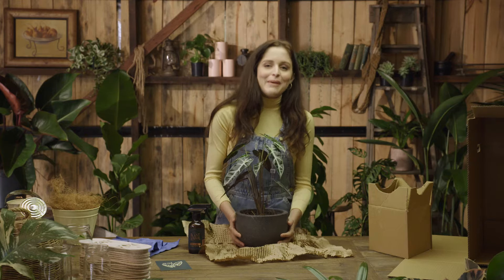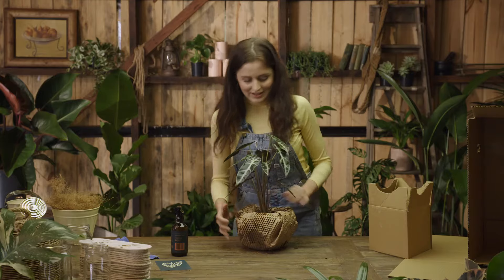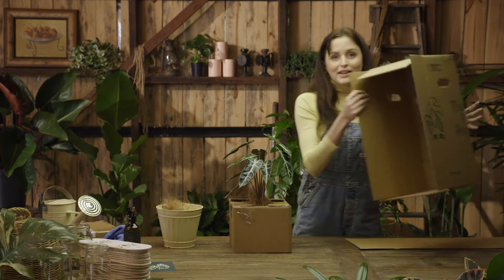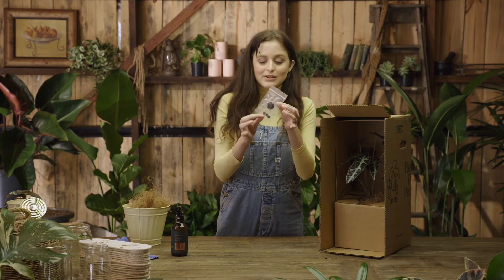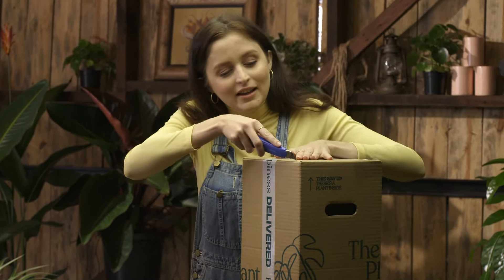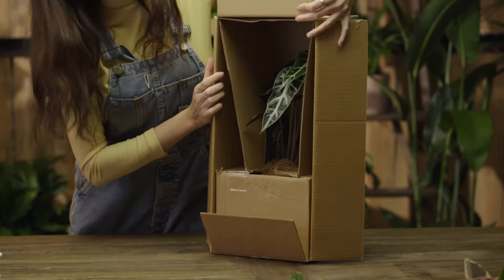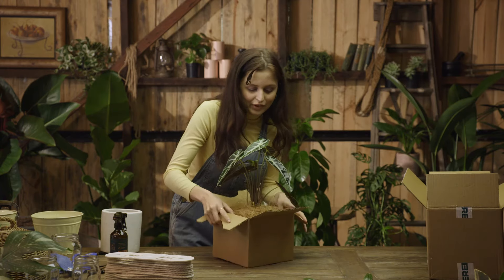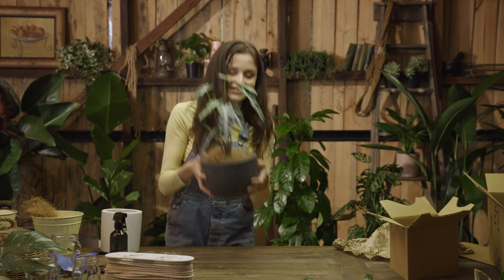Plant Parenthood: Unboxing Your Delivered Plant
Plant Parenthood Episode 1
Unboxing
How to unbox your plant pal upon arrival from delivery. The first steps to take once your plant is unboxed. And how your new plant will look after it's travels.